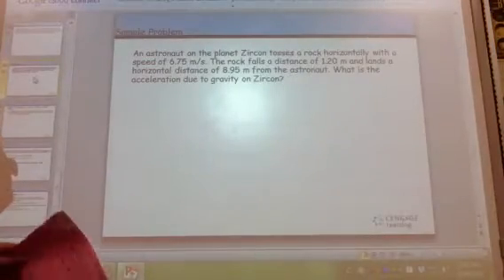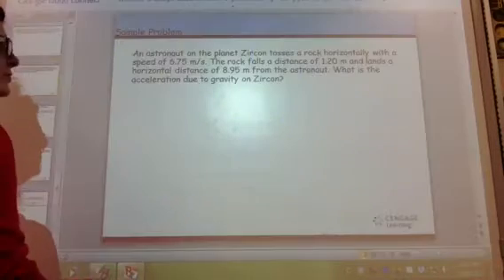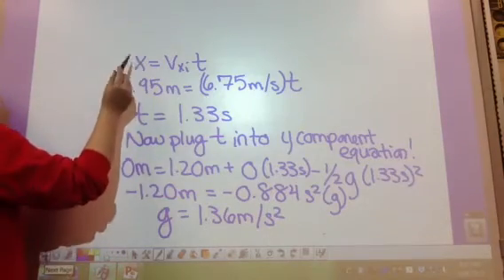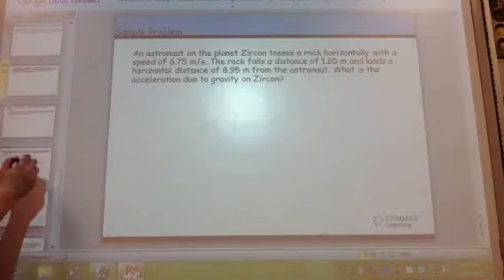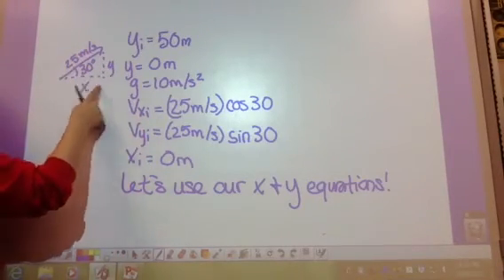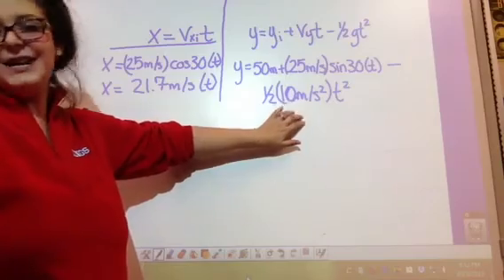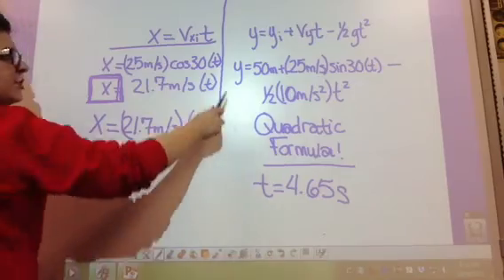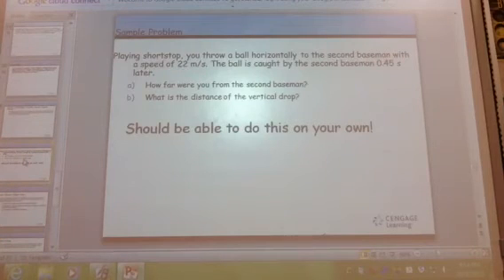Projectile Motion Part 2